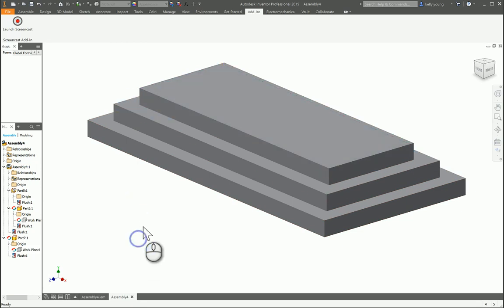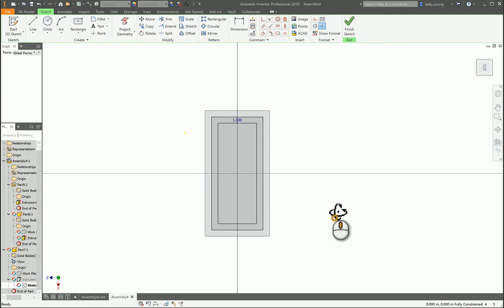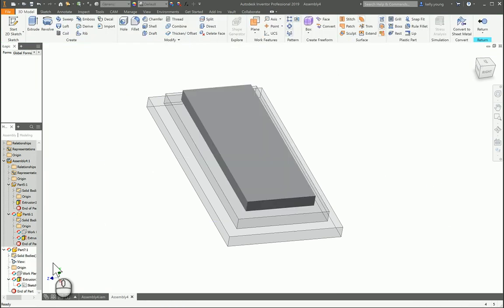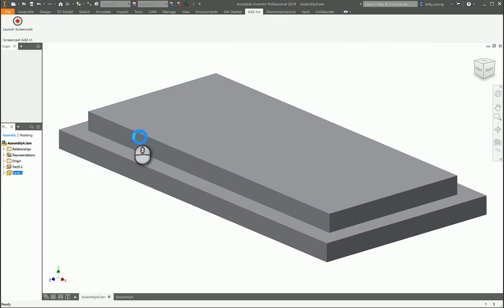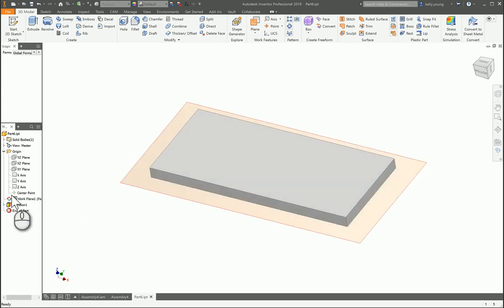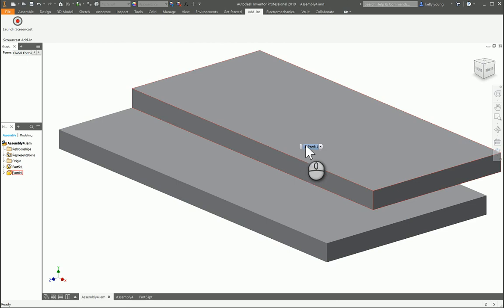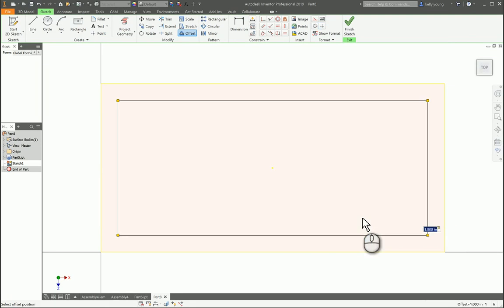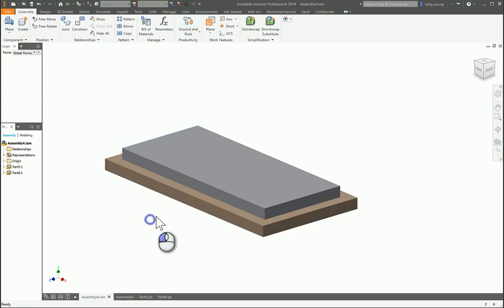Removing Adaptivity Within Parts Of An Assembly